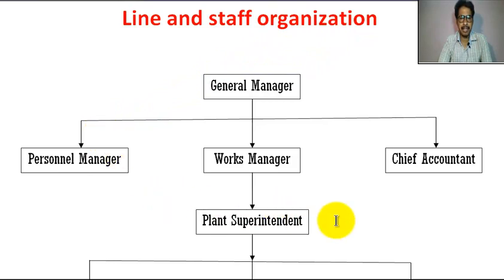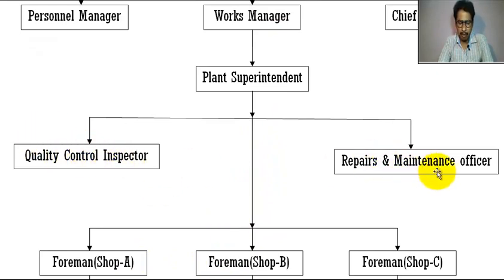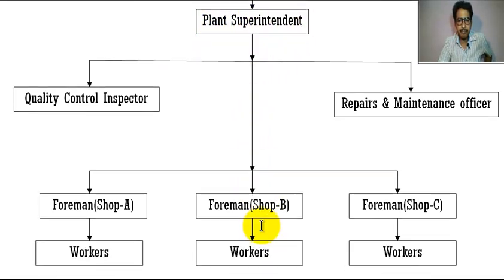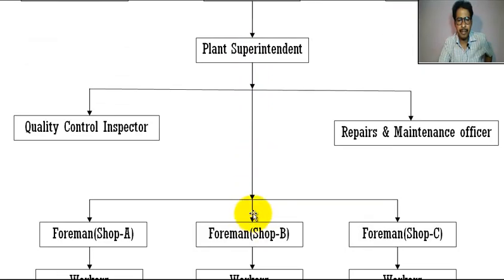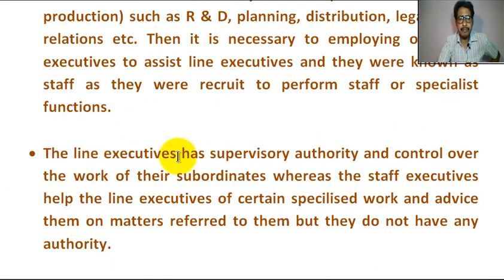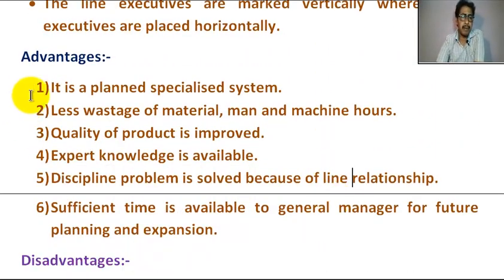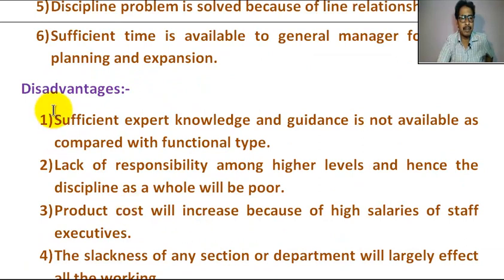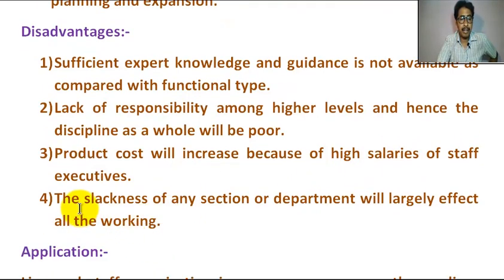Line and Staff Organisation - definition, advantages, disadvantages and application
Mainly this Channel for Engineering Students, such as Btech/BE, Diploma Engineering (Polytechnic), ITI students.

This Video Tutorial will be very helpful to our final year Engineering Students (BTech and Diploma Students).

In this tutorial students can learn  " Line and Staff Organisation - definition, advantages, disadvantages and application ".

• When the organization becomes bigger, the top line officers are overloaded with too many functions (besides looking after production) such as R & D, planning, distribution, legal, public relations etc. Then it is necessary to employing of special executives to assist line executives and they were known as staff as they were recruit to perform staff or specialist functions.

• The line executives has supervisory authority and control over the work of their subordinates whereas the staff executives help the line executives of certain specilised work and advice them on matters referred to them but they do not have any authority.

• The final decision whether to accept and implement the recommendations of the staff executive remain in the hands of the line executives.

• The line executives are marked vertically whereas staff executives are placed horizontally.
Advantages:-
1) It is a planned specialised system.
2) Less wastage of material, man and machine hours.
3) Quality of product is improved.
4) Expert knowledge is available.
5) Discipline problem is solved because of line relationship.
6) Sufficient time is available to general manager for future planning and expansion.
Disadvantages:-
1) Sufficient expert knowledge and guidance is not available as compared with functional type.
2) Lack of responsibility among higher levels and hence the discipline as a whole will be poor.
3) Product cost will increase because of high salaries of staff executives.
4) The slackness of any section or department will largely effect all the working.
Application:-
Line and staff organisation is very common among the medium and large enterprises.